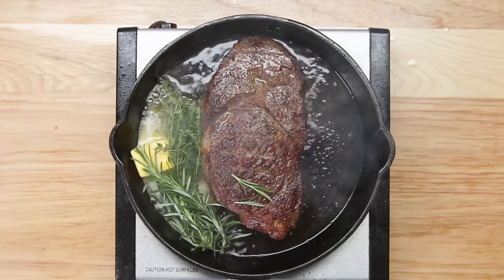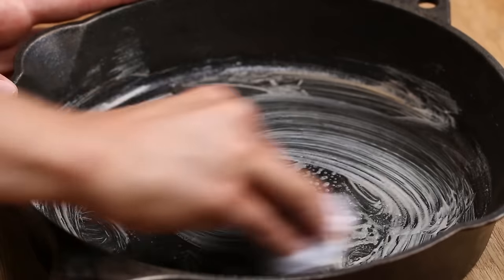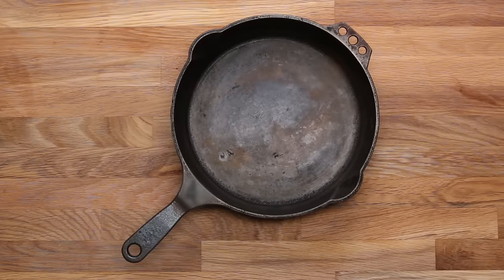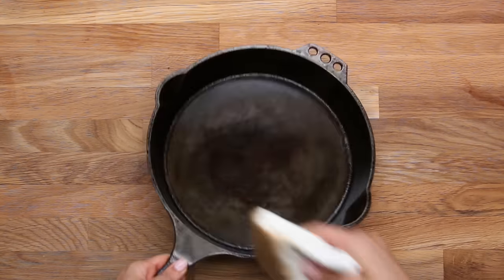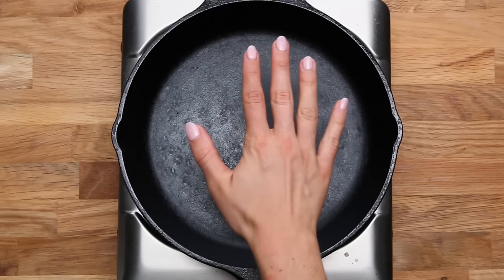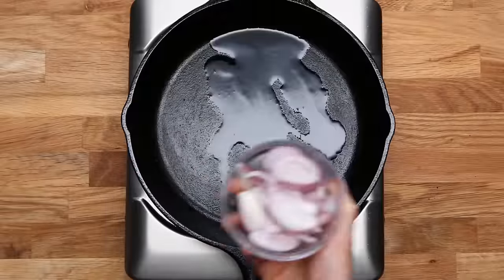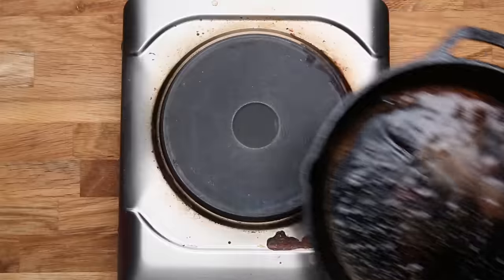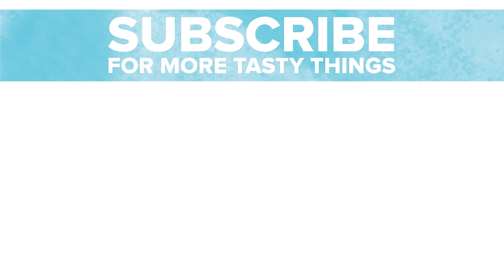How To Cook With Cast Iron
This guide will make cooking with cast iron a breeze!

MUSIC
Promenade En Provence